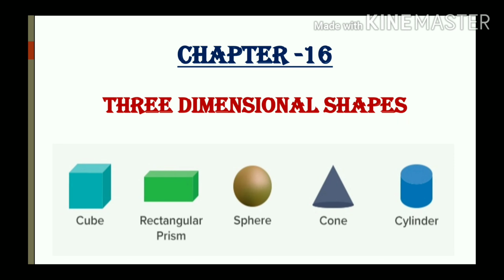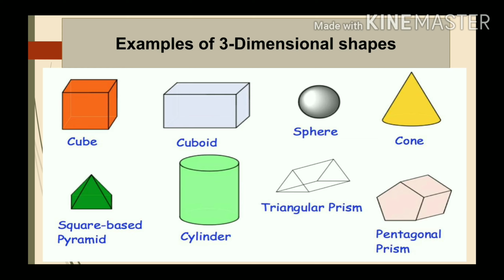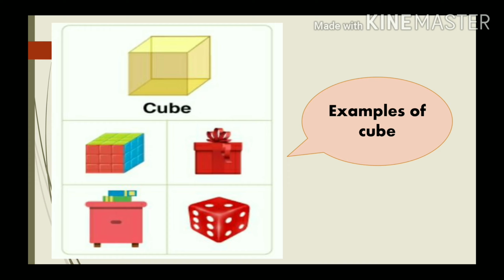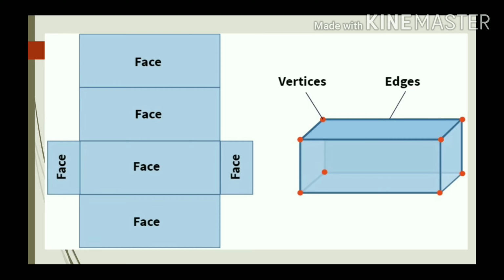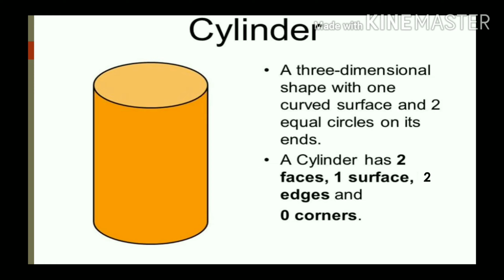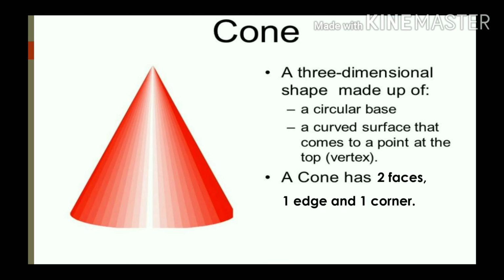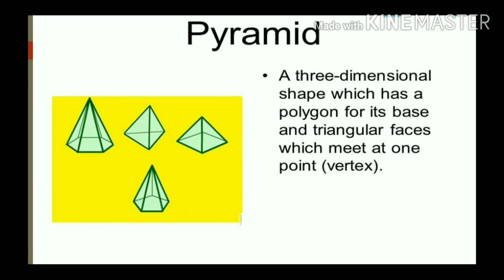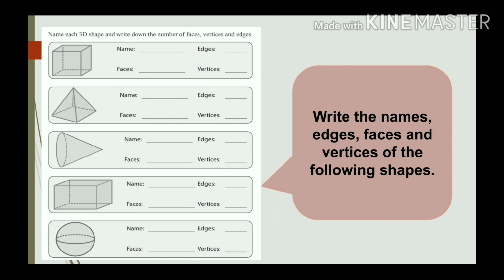Class-IV Maths Ch-16 'Three Dimensional shapes'